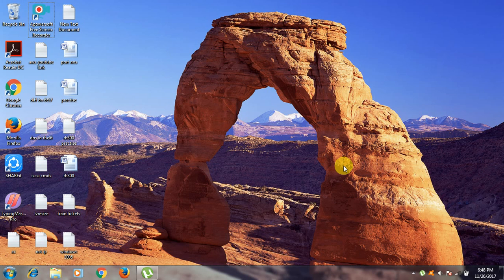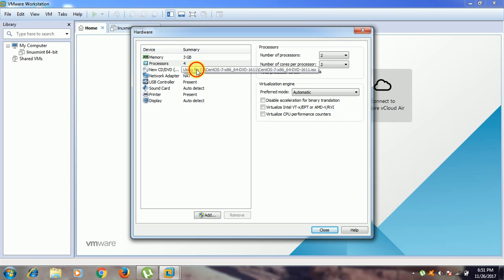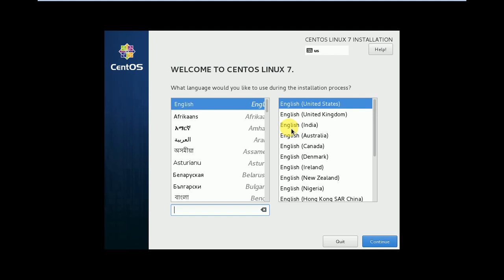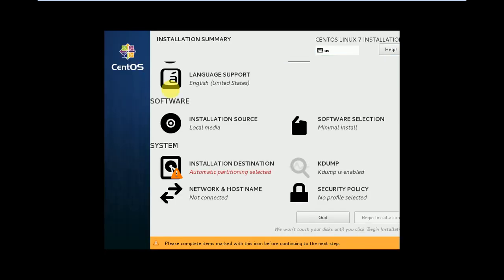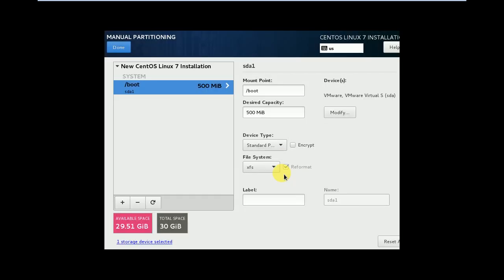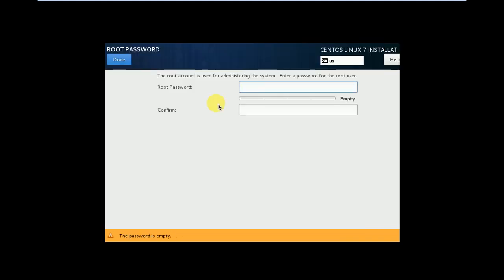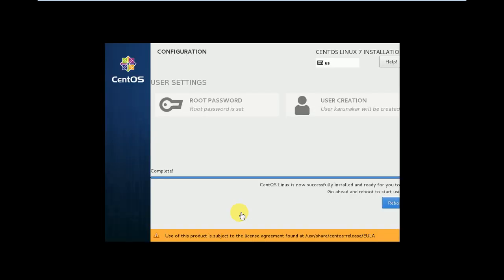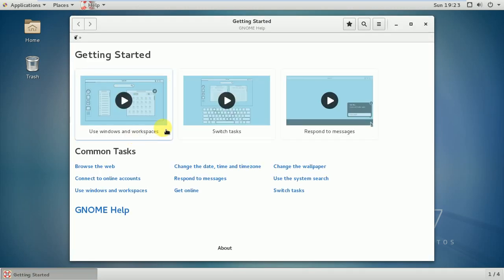centos7 installation_video1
Centos 7 installation in vmware workstation